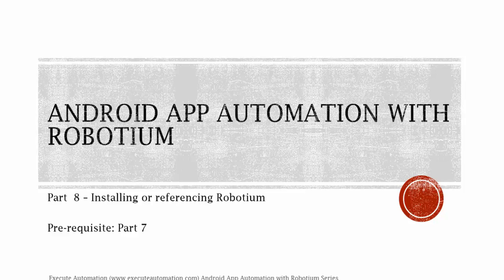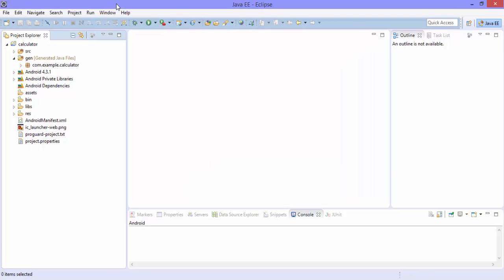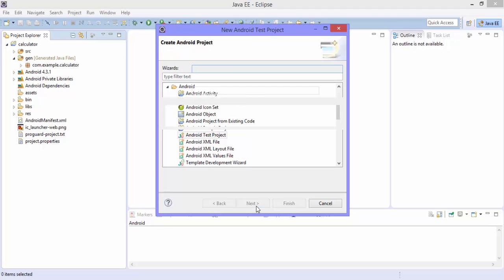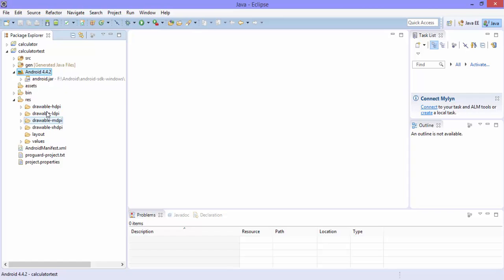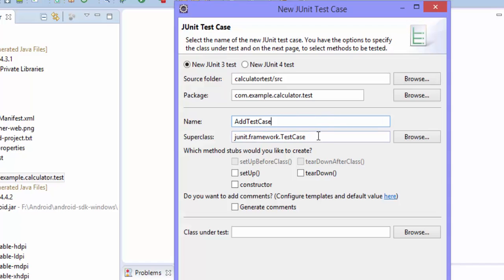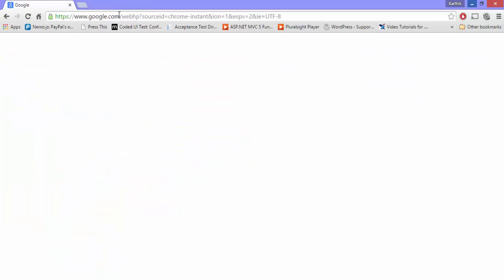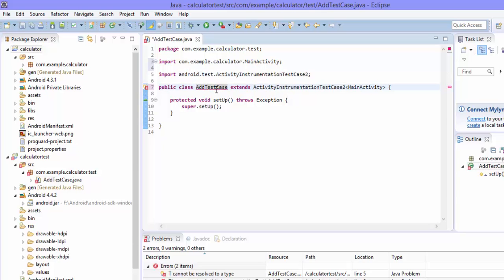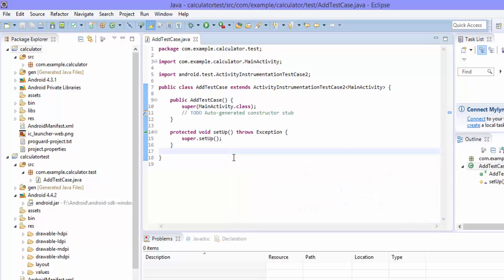Part 8 -- Creating Android test project for Robotium (Series)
In this part we will start to create an Android test project used for Robotium